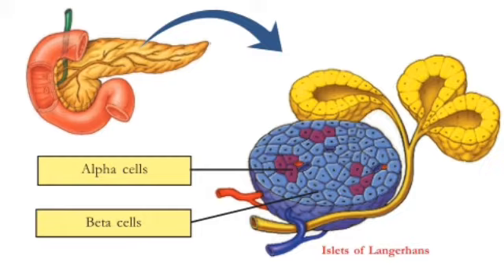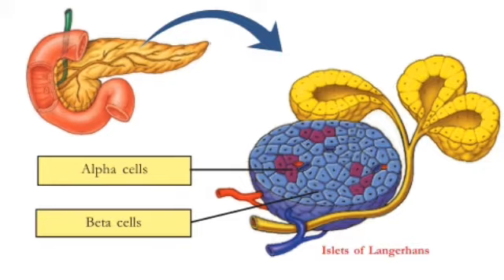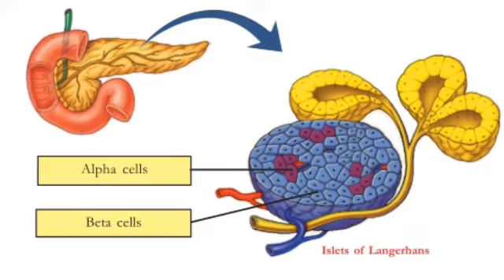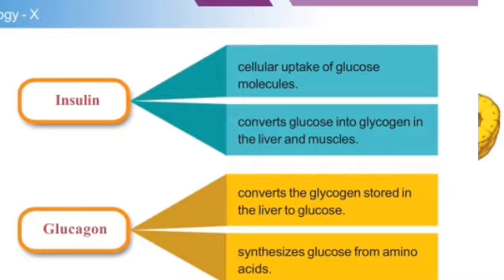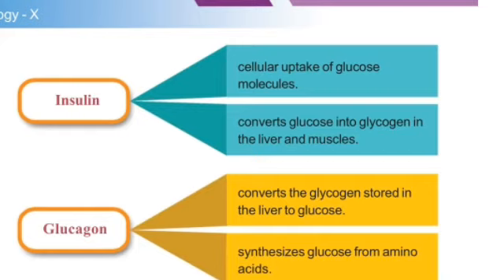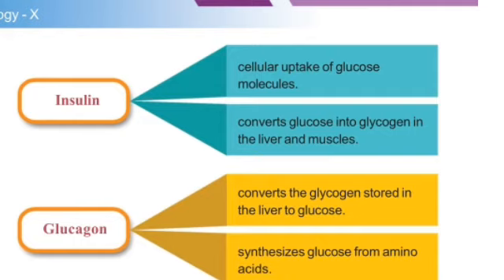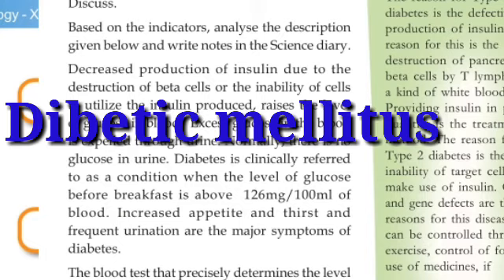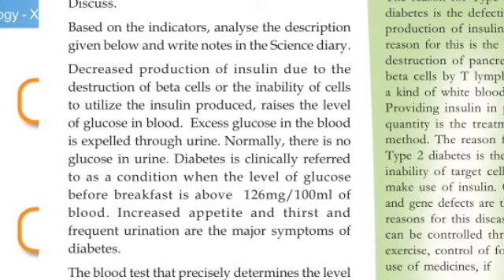10 October 2020